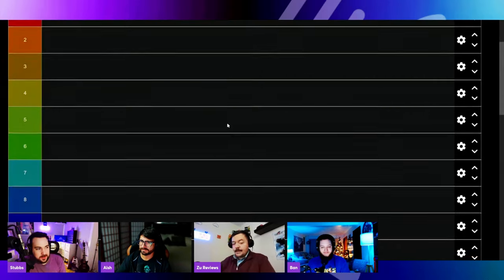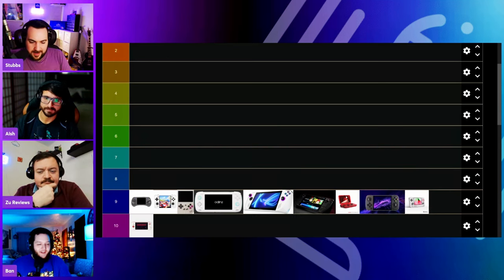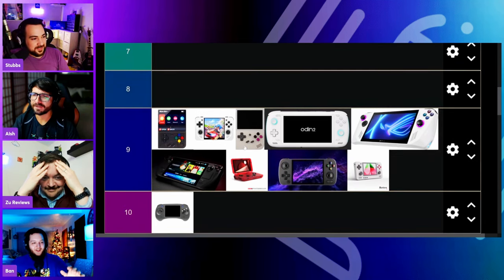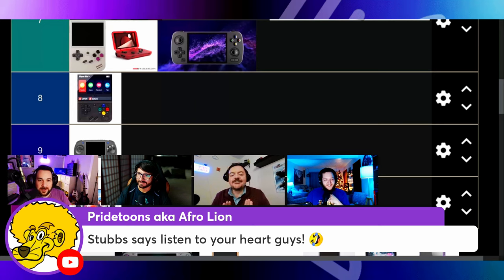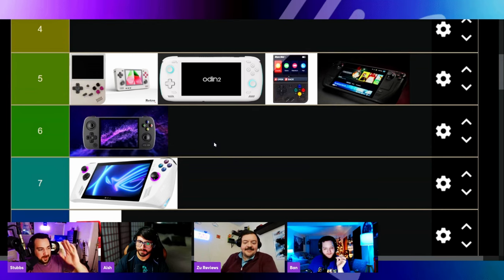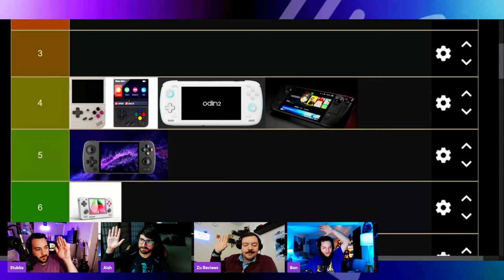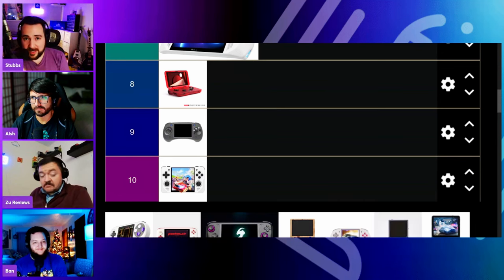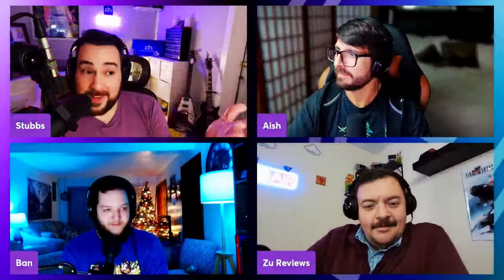Ranking the Top 10 BEST Retro Handhelds of 2023 (Highlights)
👉This is the edited version of our livestream.
Join Stubbs, Zu, Aish & Ban to determine RH's BEST retro gaming handhelds of 2023! Who will win? We'll have audience participation on this one, so lend your experience to the final outcome!

If we missed one, and you think it should make the list, let us know!

📖Chapters
00:00 - Intro
00:33 - How this works
01:40 - Number 10
03:00 - Number 9
03:50 - We forgot one!
04:40 - Back to 9
07:40 - Why are we back to 10?
07:55 - Number 8 & 7
14:15 - Number 6
14:50 - Number 5
16:34 - Number 4 & 3
22:50 - Number 2 & 1
31:30 - Are we Ok with this ?
33:58 - The final list
35:09 - Thanks for watching!